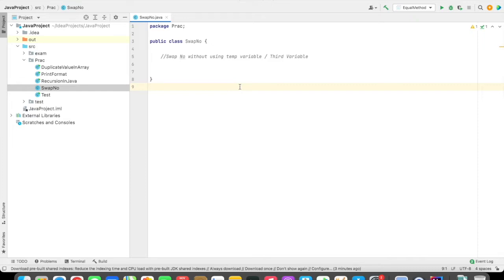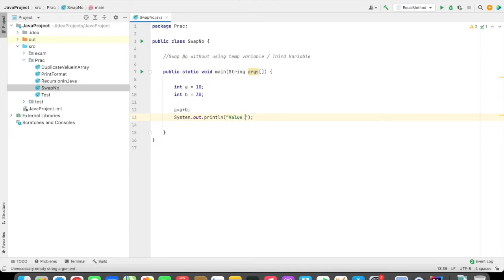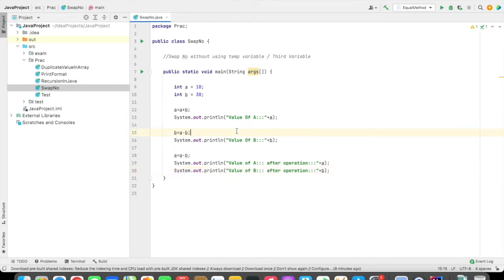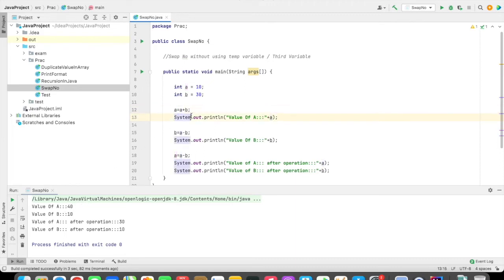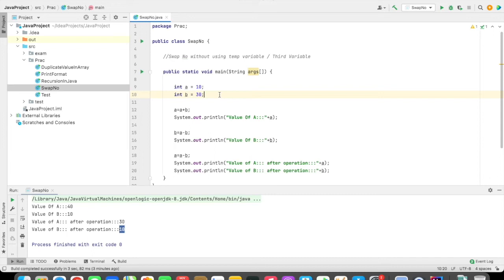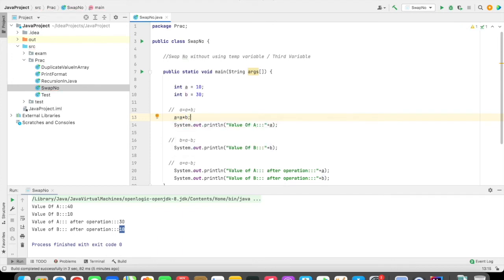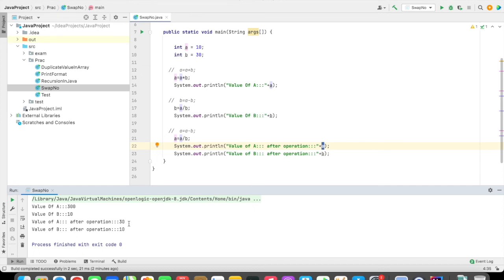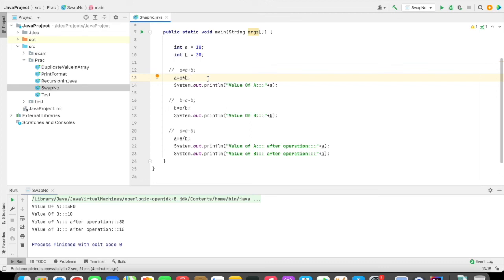Swap two values without temp variable [Interview]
This video describe swapping two values without using temp/Third variable